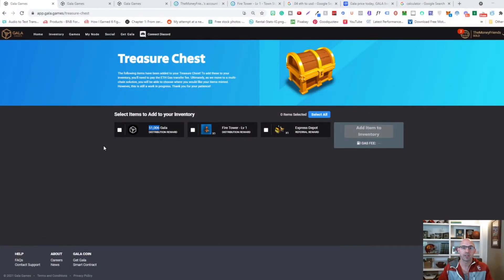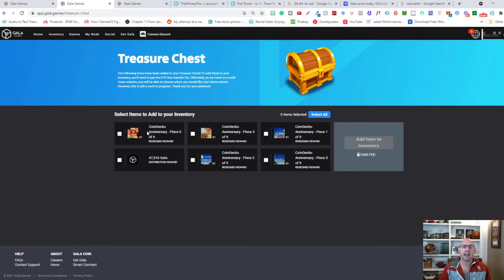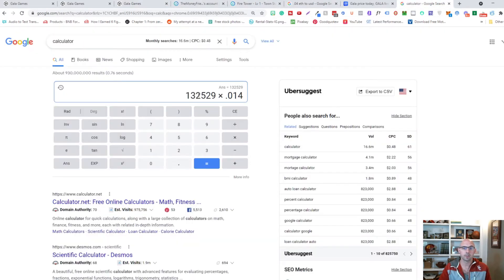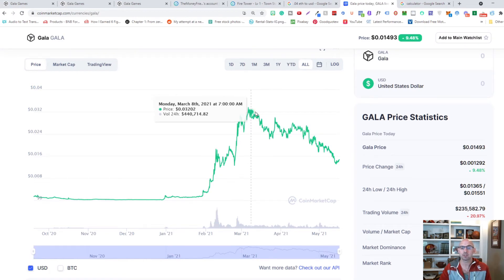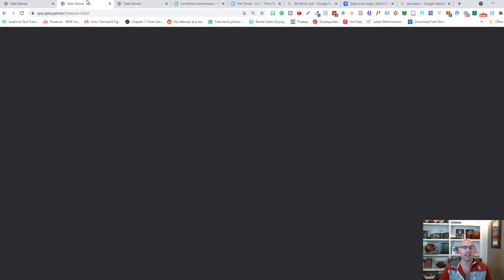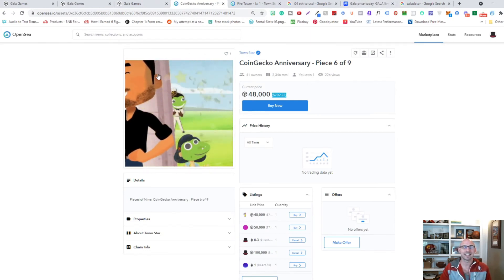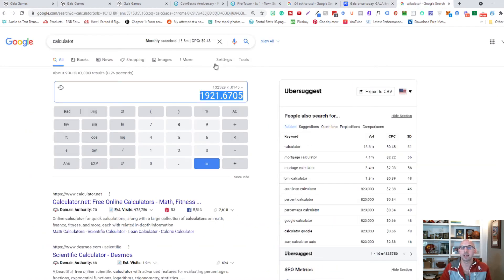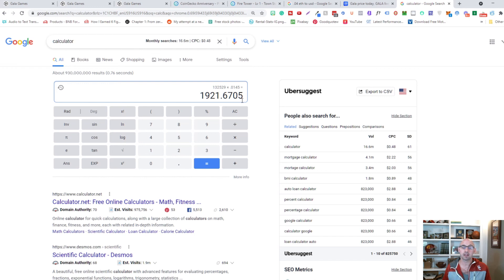Gala Games Founders Node 30 Day Results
Results From My Gala Games Founders Node, And Have My Gala Have I Received.

Over All I Have Earned About $2,000 From Gala ( Which I Haven't Sold)

And A Few NFT's That Were Given To Me For Having A Gala Games Account.

Is It Worth The Investment?

You Decide.

💰💰💰Sign Up And Stack $500 Cro + Visa Card To Get $25 Free 🙂

●▬▬▬▬▬▬▬▬FOLLOW BRANDON▬▬▬▬▬▬▬▬▬▬●

●▬▬▬▬▬▬▬▬FOLLOW BRANDON▬▬▬▬▬▬▬▬▬▬●